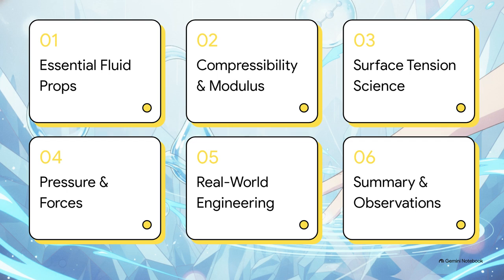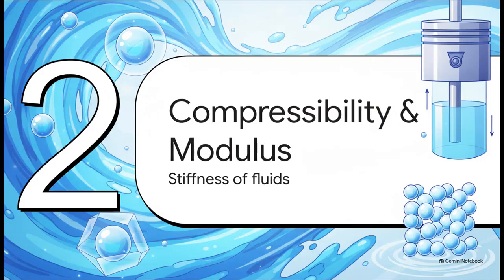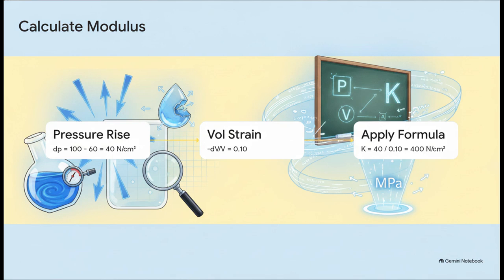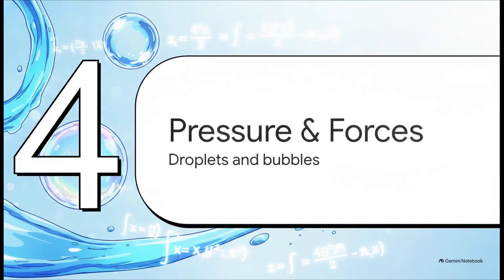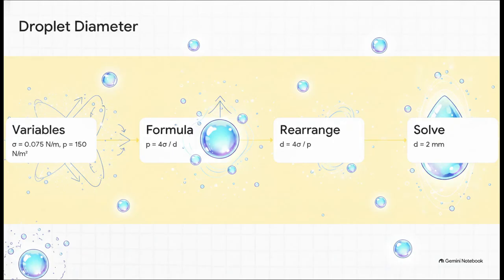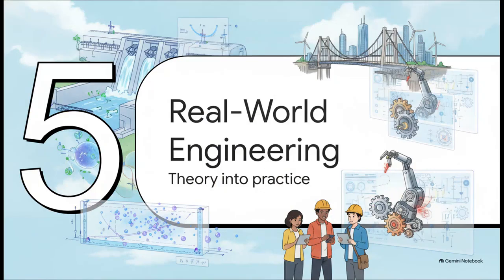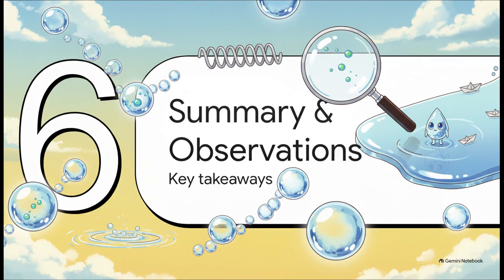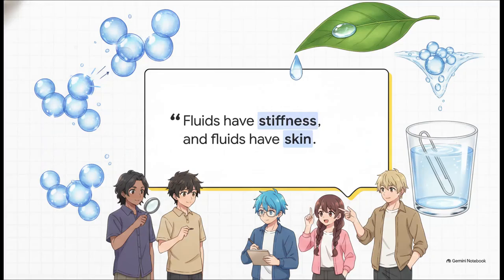FLUID MECHANICS: VIDEO 4: COMPRESSIBILITY AND SURFACE TENSION